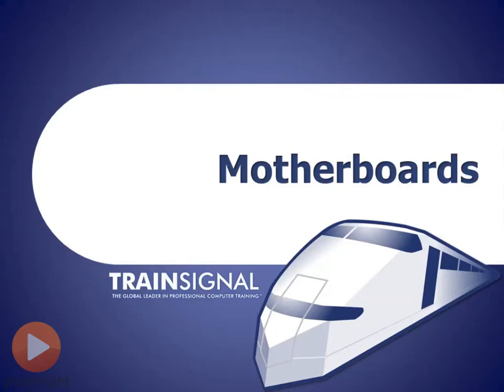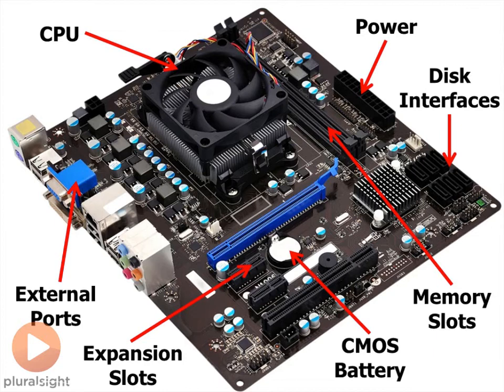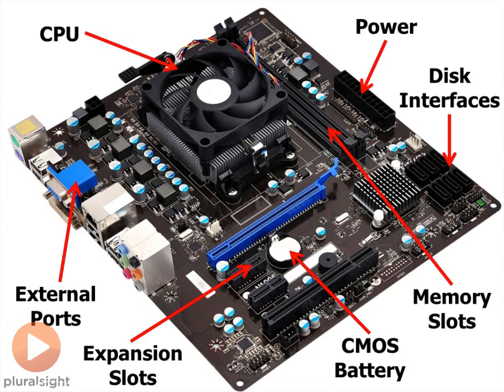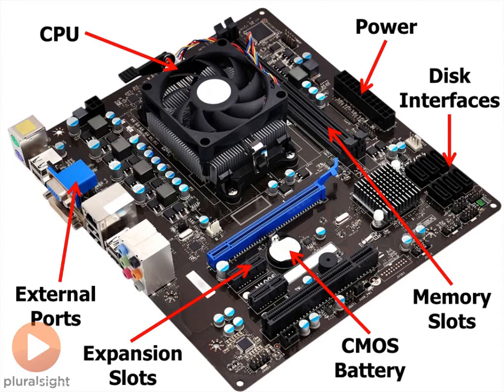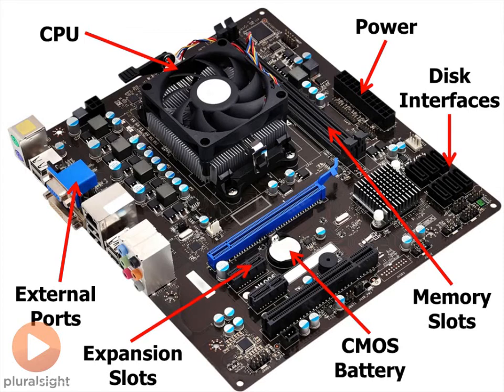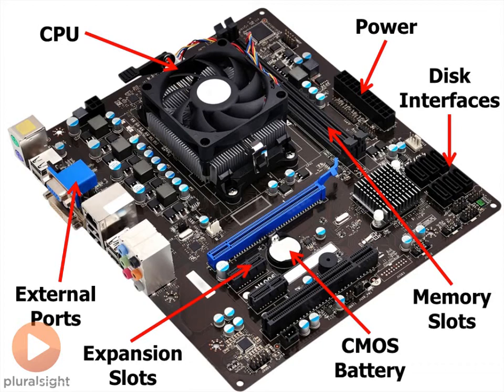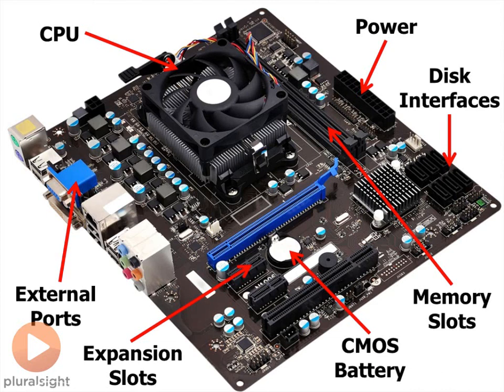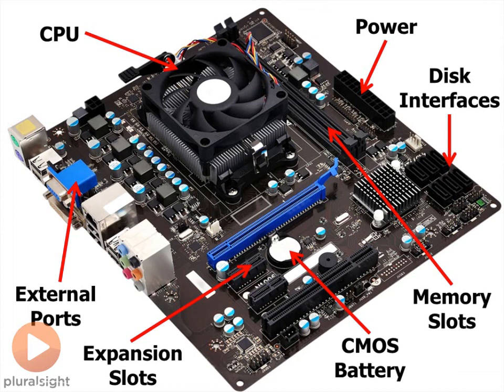Introduction to Computer Motherboard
All About Computer Motherboard
CPU
MEMORY SLOTS
CMOS BATTERY
EXPANSION SLOTS
EXTERNAL PORTS
POWER
DISK INTERFACES